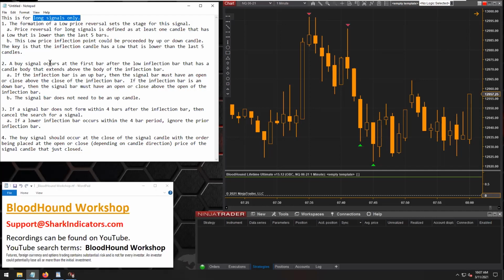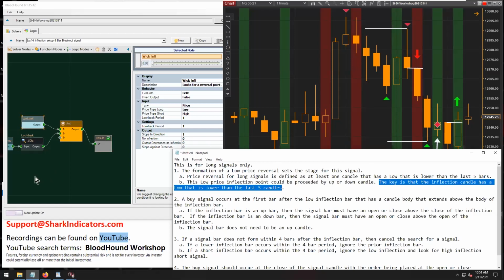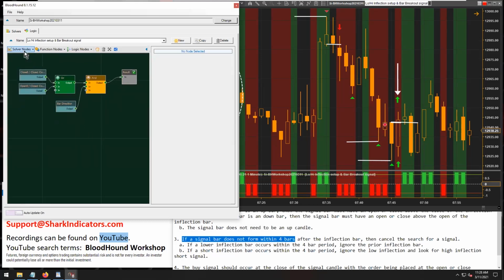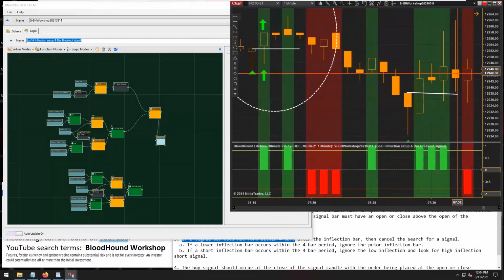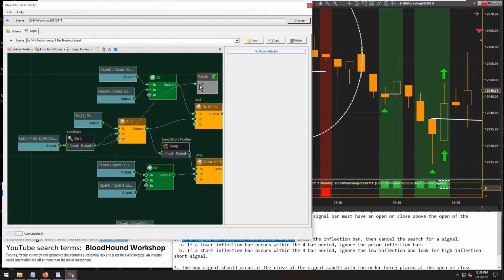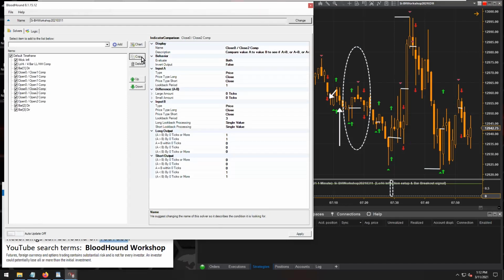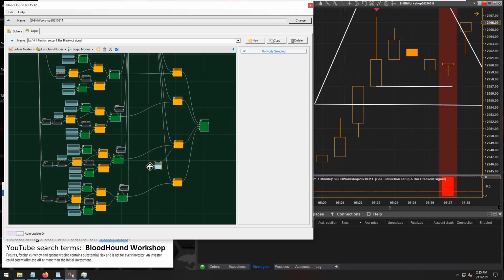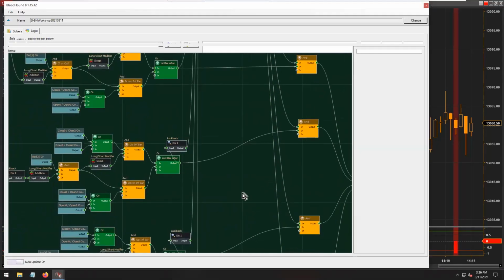BloodHound - LL/HH Wick Reversal Bar w/ Candlestick Body Breakout Confirmation Bar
BloodHound Template